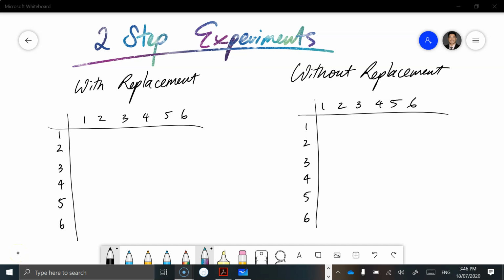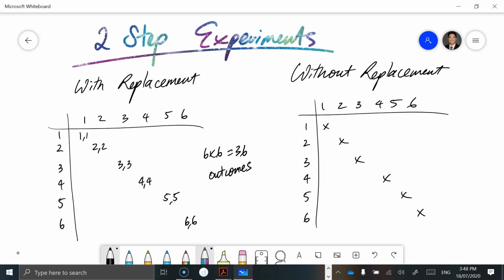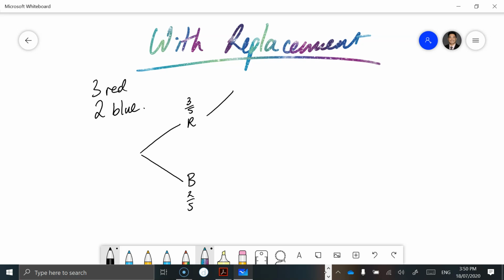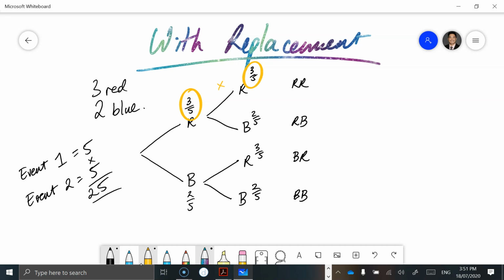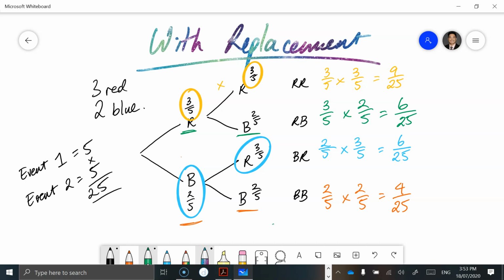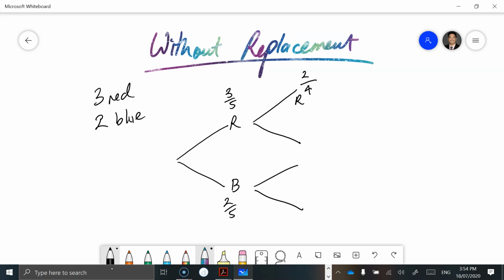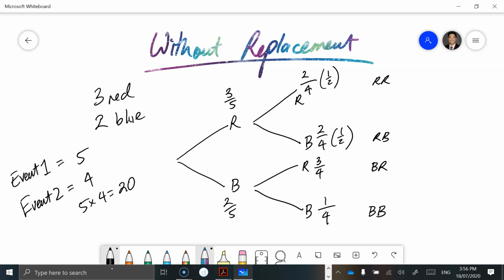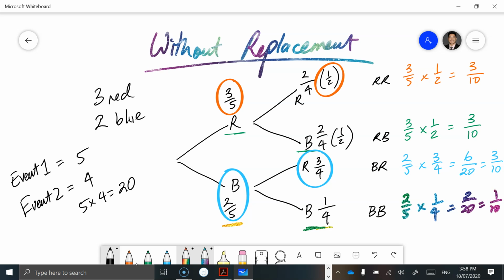2 Step Experiments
Year 9 Math Quest 13.5